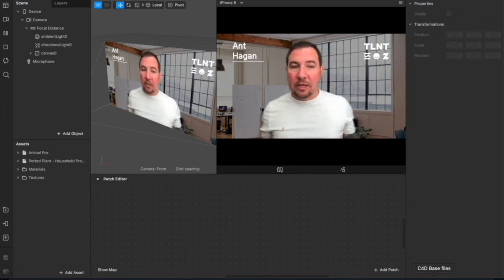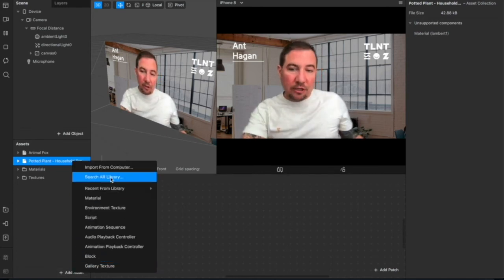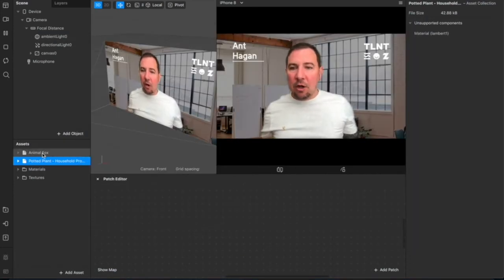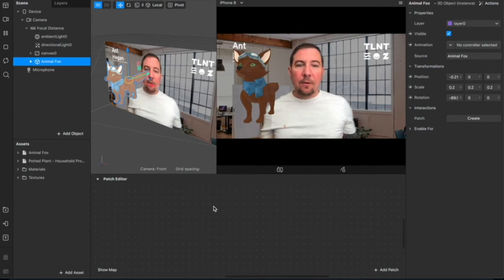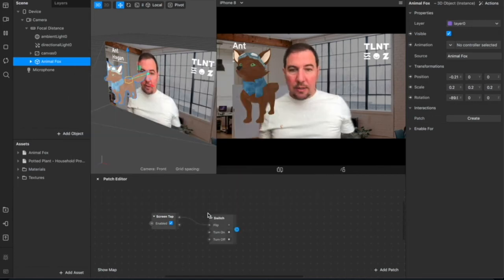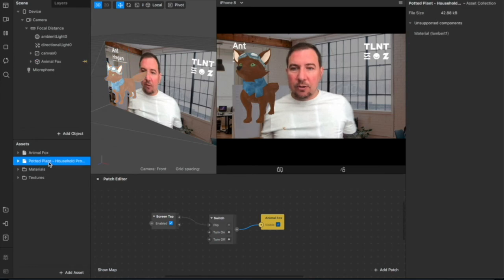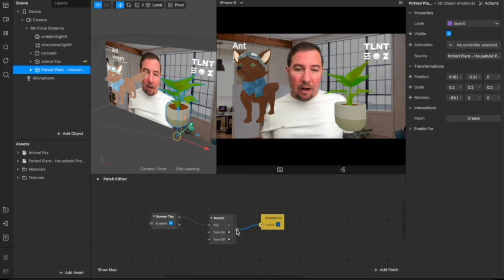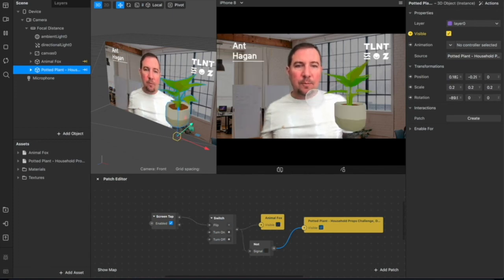Speedy Spark // Tutorial 7 - How to use screen tap for 3D objects in Spark AR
AR creator Ant Hagan shows you how to use screen tap for 3D objects in Spark AR.